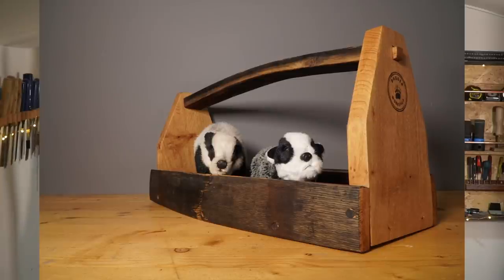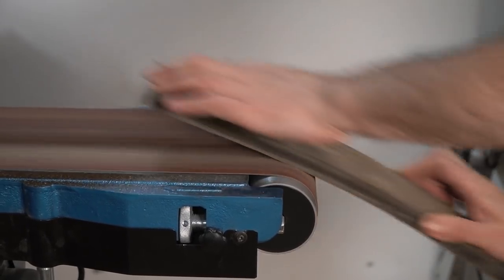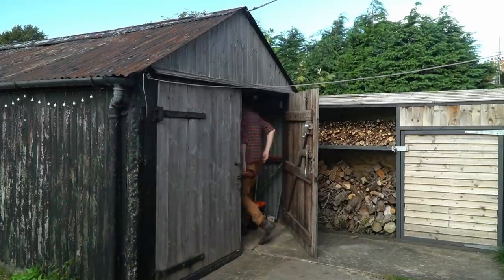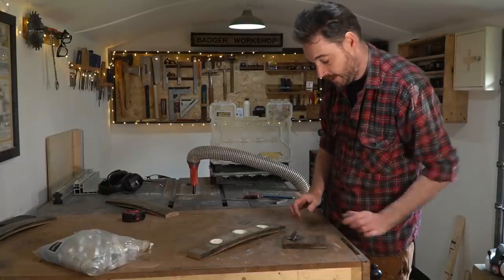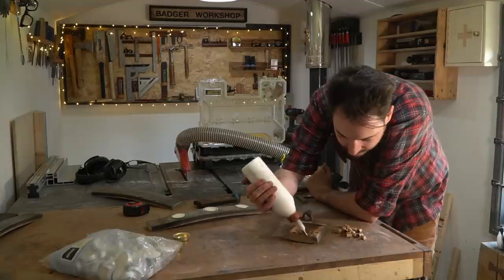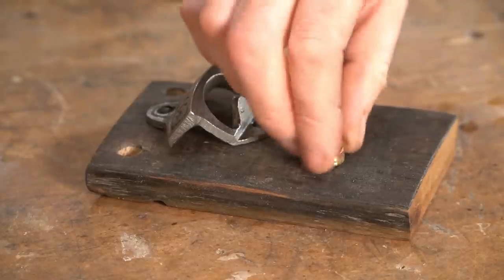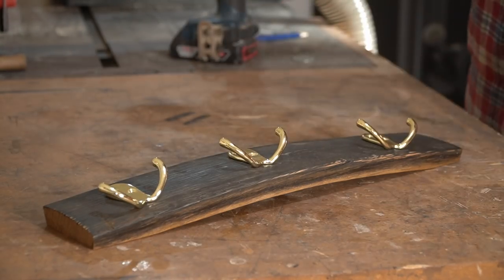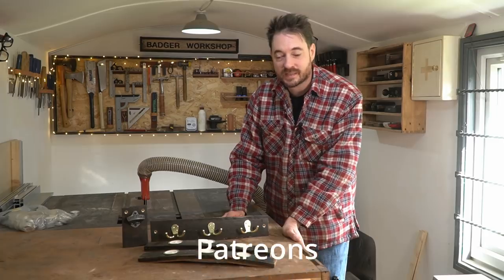Whisky Stave Craft Ideas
Hello and welcome to Badger Workshop. I this video I use some whisky staves to make three different craft projects.